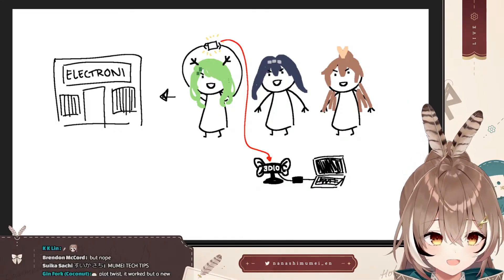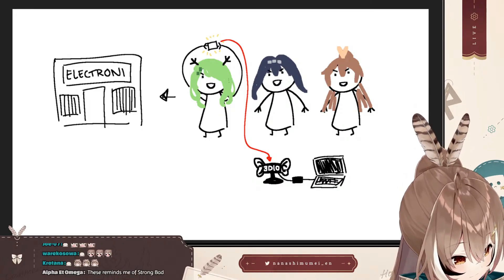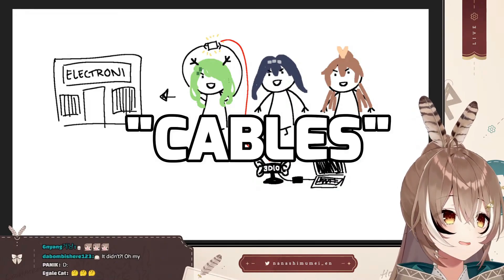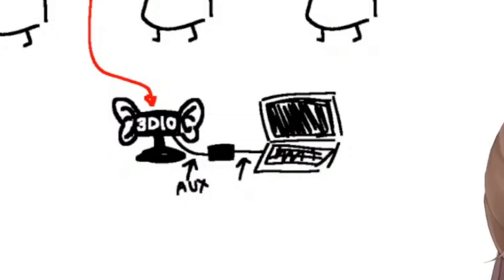buying expensive items you 💀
▬▬▬▬▬▬▬▬▬▬▬▬▬▬ஜ۩۞۩ஜ▬▬▬▬▬▬▬▬▬▬▬▬▬▬

Mumei's Twitter!
▬▬▬▬▬▬▬▬▬▬▬▬▬▬ஜ۩۞۩ஜ▬▬▬▬▬▬▬▬▬▬▬▬▬▬